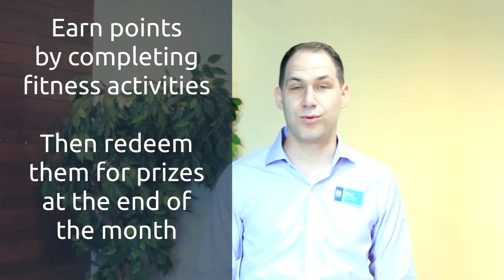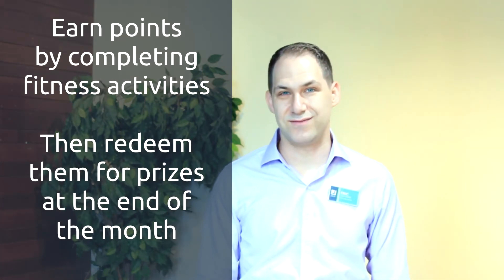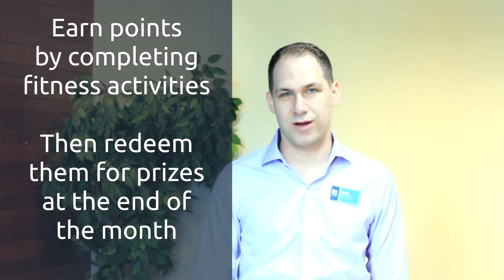Staff Health and Wellness Month | Week 1 (May 1-7)